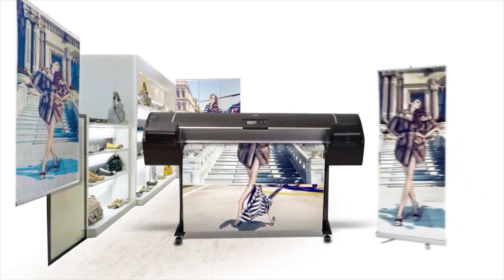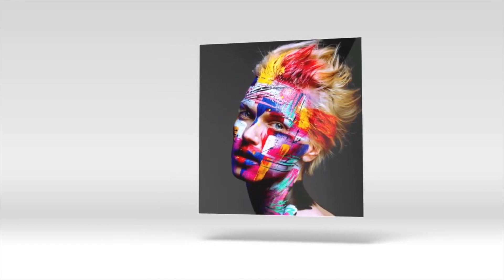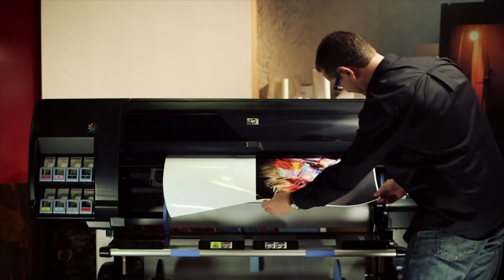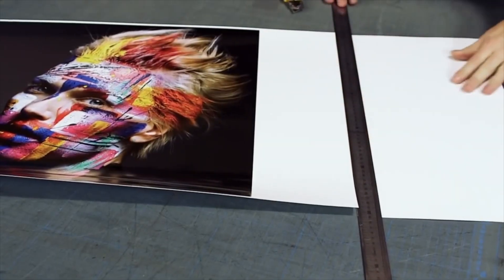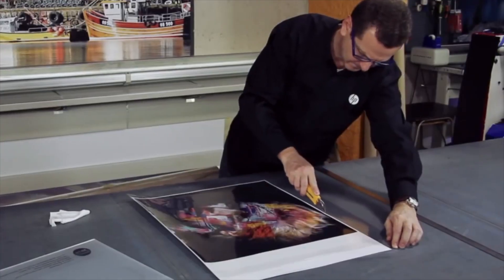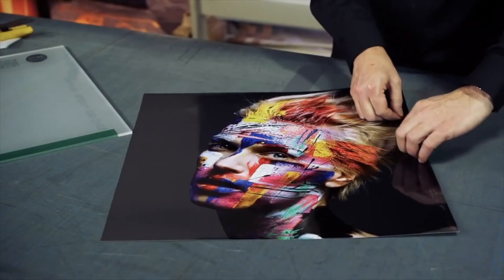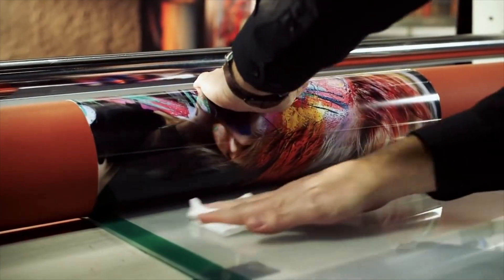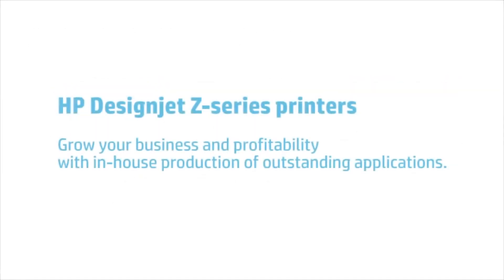Démonstration : Impression de tableau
Tutorial : impression de tableau par HP

Source : HP